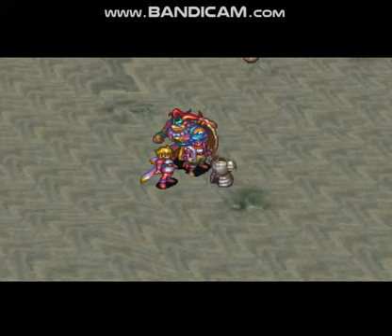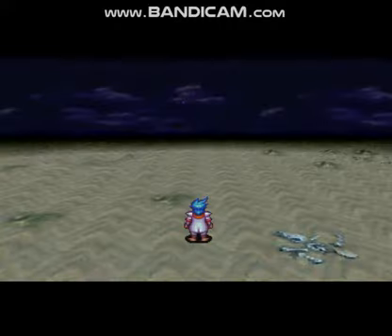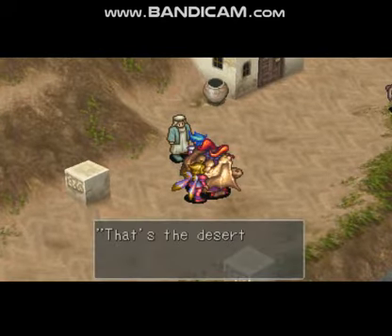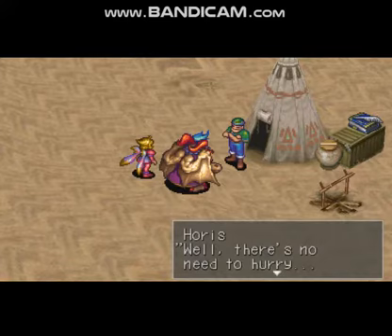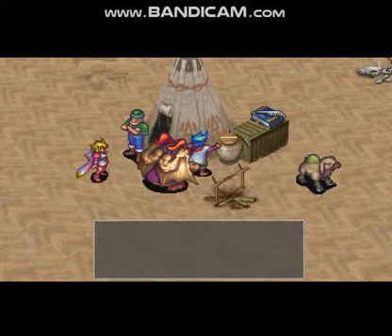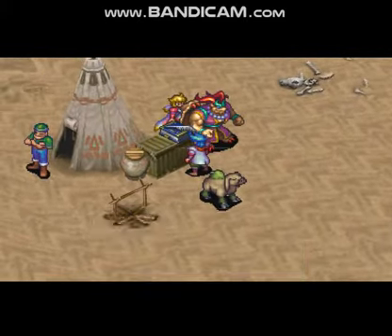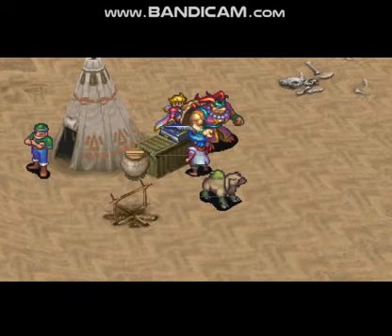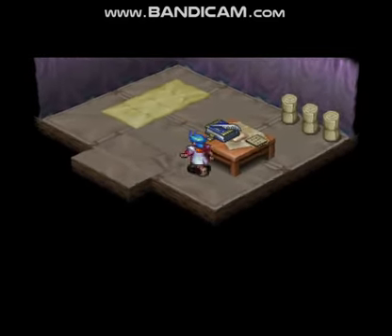Breath of fire 3 part 196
After finding the life armor,we go for the royal sword!